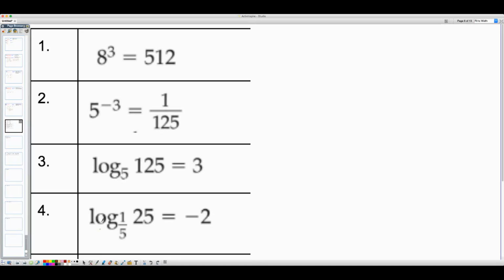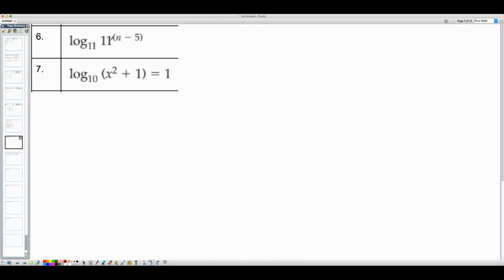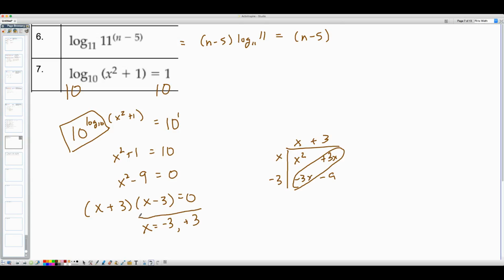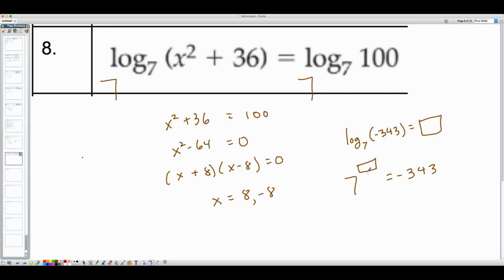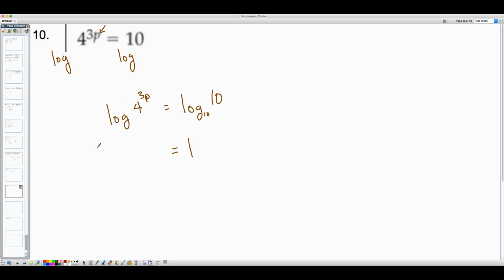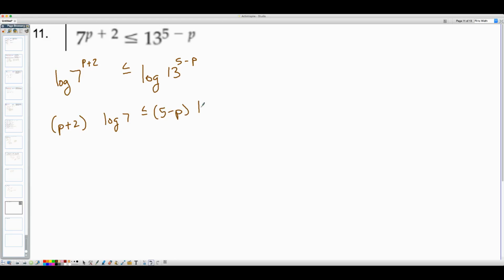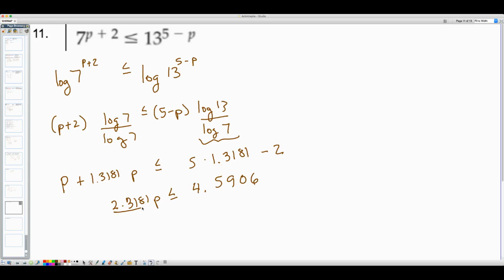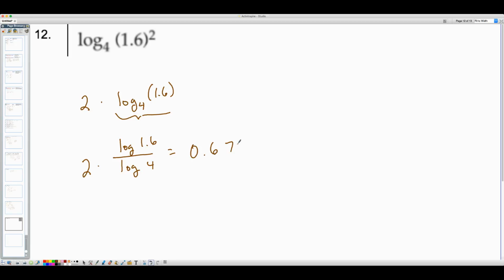day 8 a2h ss notes - sample problems